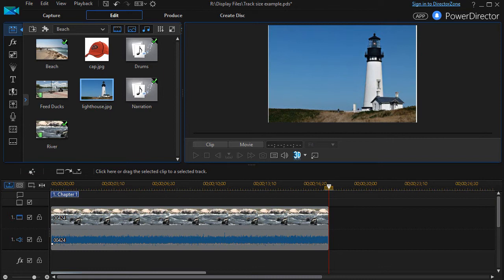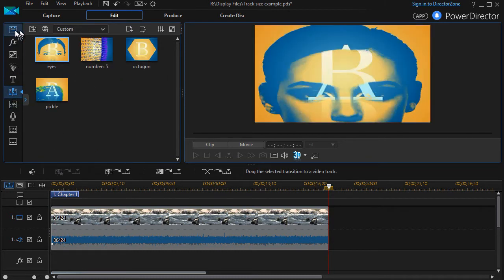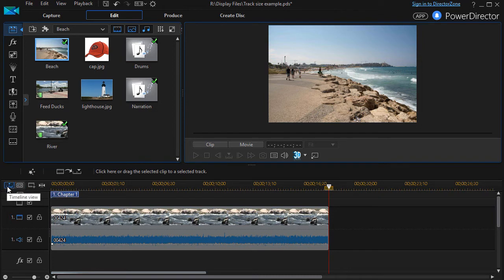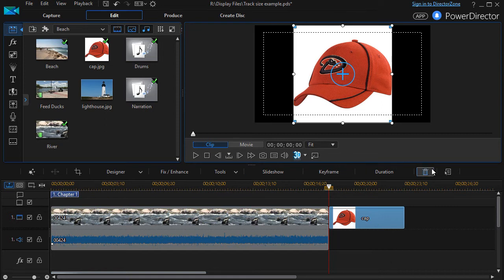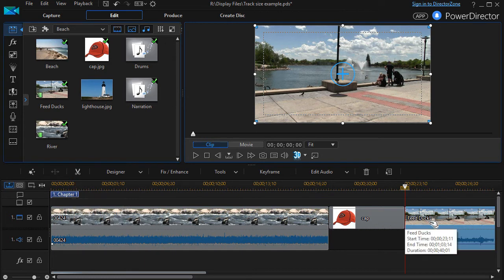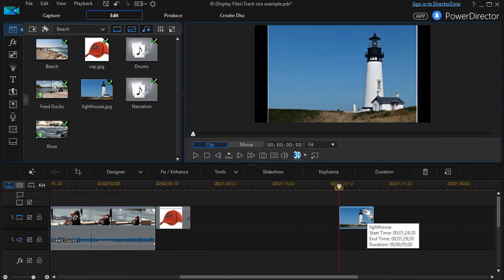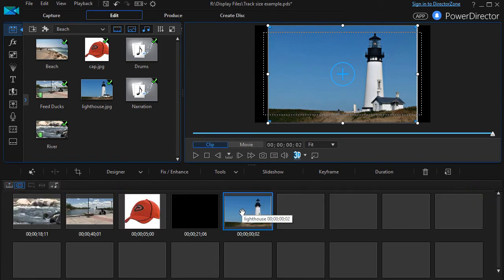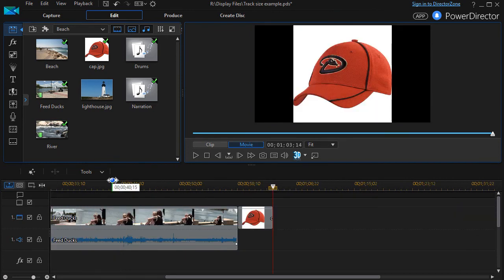PowerDirector - How to effectively use the storyboard view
The Sharper Turtle provides concise (4-8 min.) software tutorials for PowerDirector, ProPresenter, Office products and other applications.